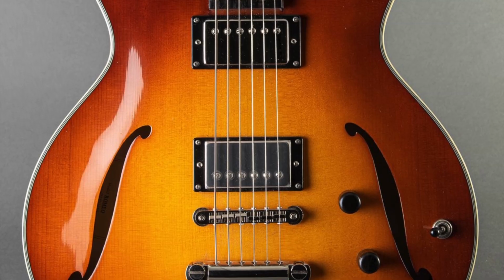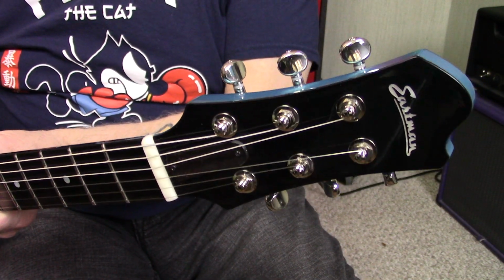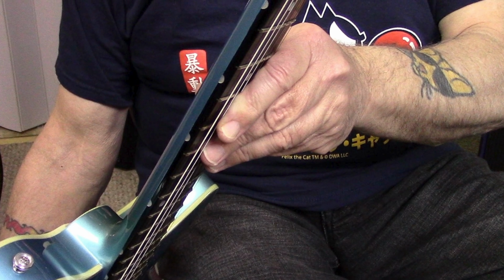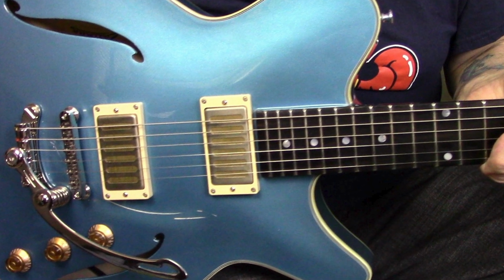The Eastman Romeo LA is breath of fresh air!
Here I take a look at Eastman's Romeo LA, one of the variants of the original Romeo first introduced in 2019. I give an overview of the important construction details and features, and give my views on the design. Of course I provide sound demos, both straight into the Fender Tone Master Deluxe Reverb, and with light overdrive from the Cornerstone Gladio SC. I demo these sounds both in isolation and in a mix, then give my final thoughts.